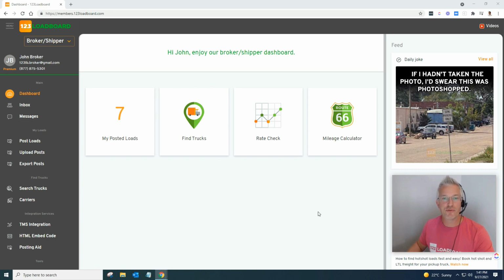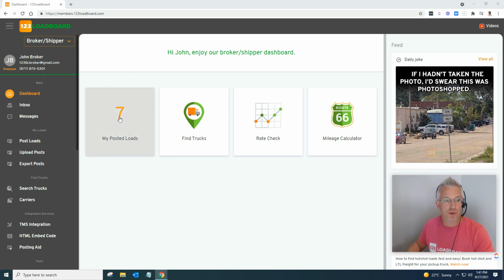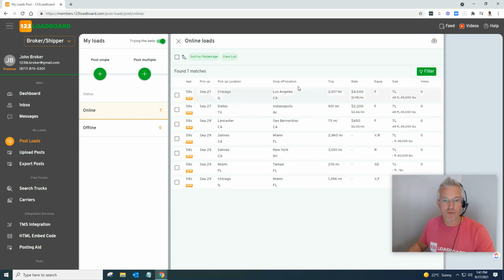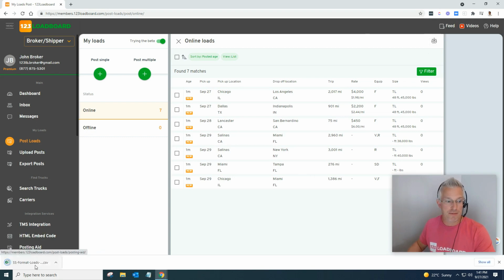Export your posted loads to an Excel spreadsheet in seconds.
In this this video, we'll be looking at how to export your posted loads so that you can send to other carriers, load boards, etc.

UNBOXING REVIEWS & FAN MAIL
Send to: 123Loadboard
1321 Upland Dr, Suite 1120

We help professional truck drivers increase their loaded miles and brokers, shippers and manufacturers ship their freight effectively. By using the latest in cutting edge technologies, 123Loadboard continues to maintain the highest level of customer service while providing all members with real-time information about loads and trucks throughout North America.